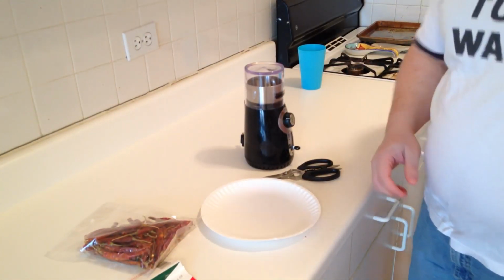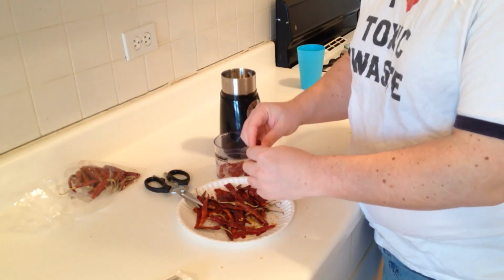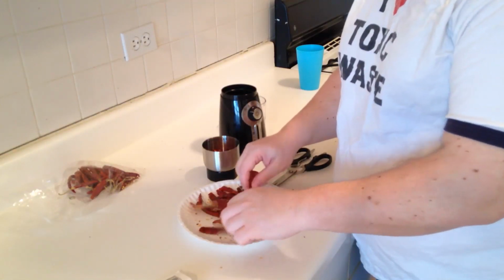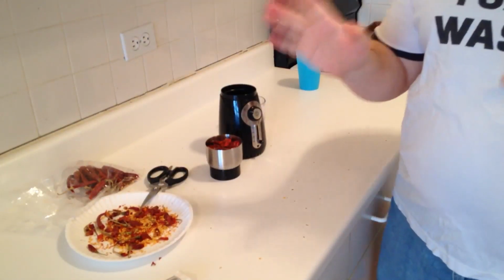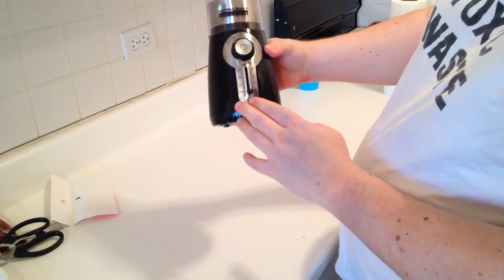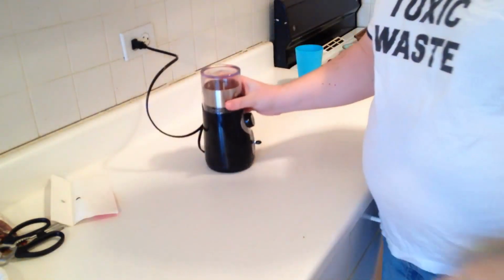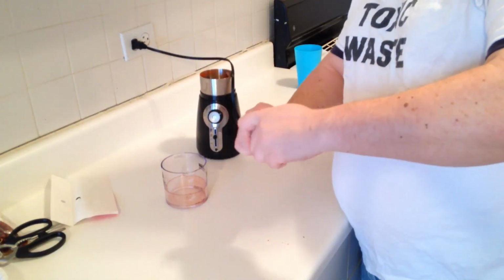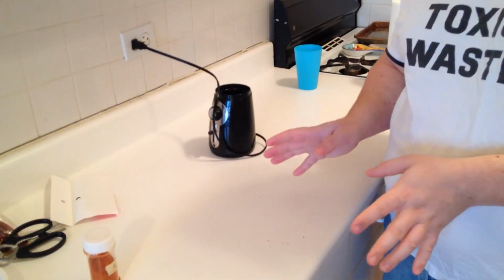Grinding Árbol Chiles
All about turning those dried chile pods you see at the market into ground chile that you can use for seasoning of all types. In this video, we are grinding Árbol chiles.

This video was meant to be the first in a series, and I hope that remains the case! It all depends on my health and how our projects go this summer. Enjoy!

Music is Baile me por Tangos, by El Niño del Parking, provided

Unless otherwise noted or cited, any music or video contents herein are used in accordance with United States Copyright law under The Fair Use Copyright Act of 1976, 17 U.S.C. § 107.

No profit or financial gain is accepted from the author of this video.